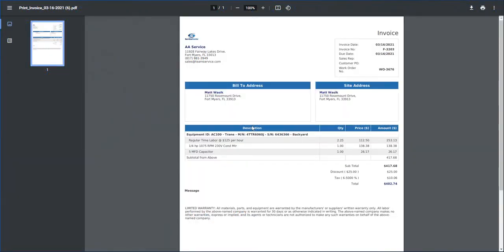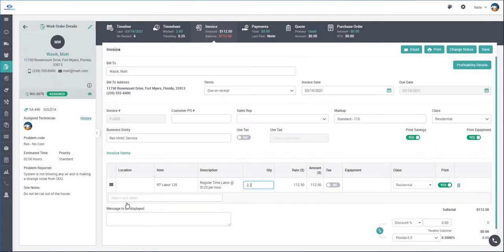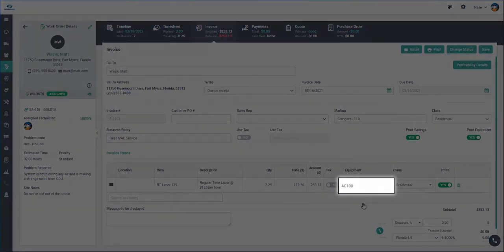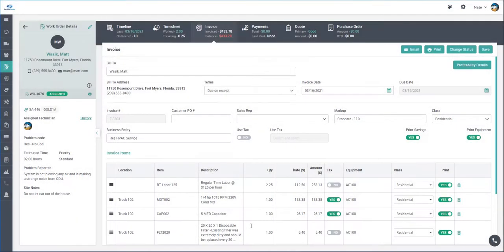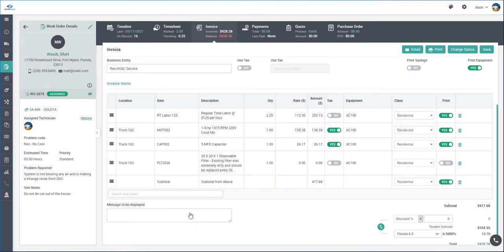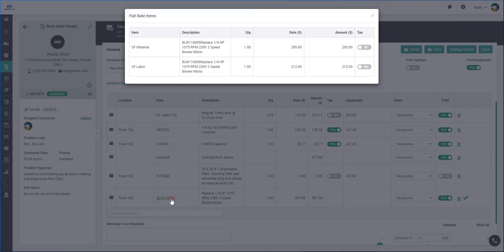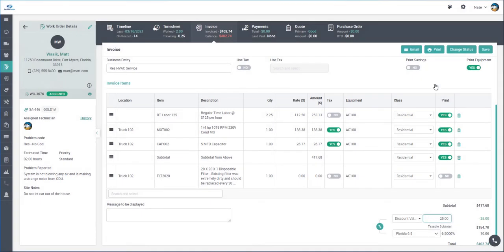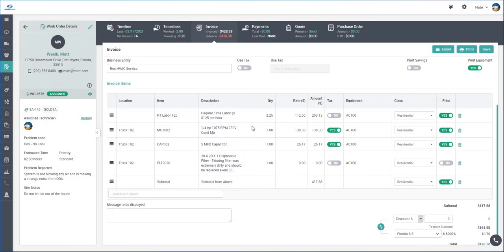ServiceFactor - Completing Work Order/Invoice